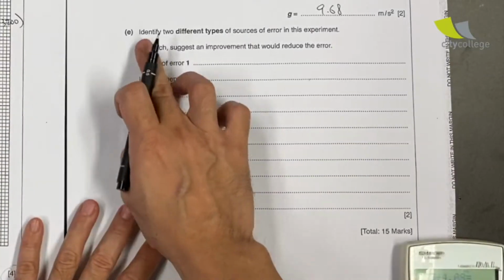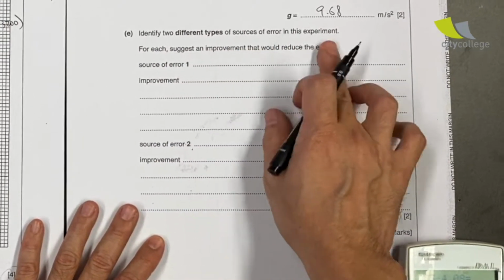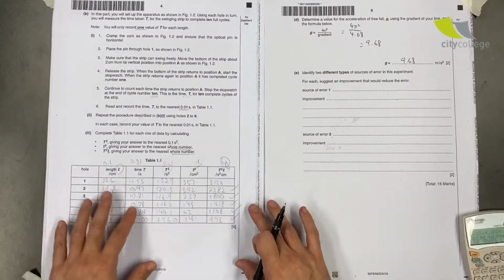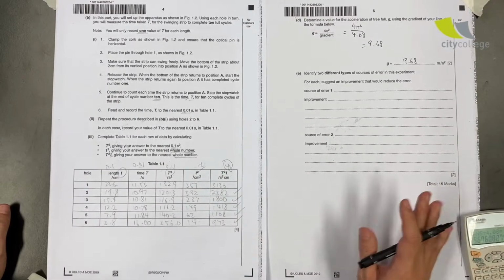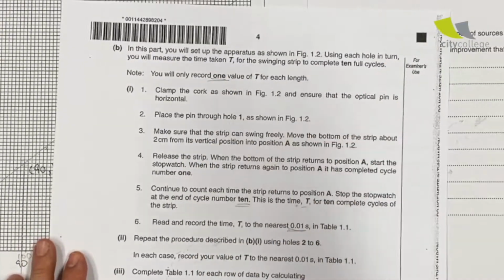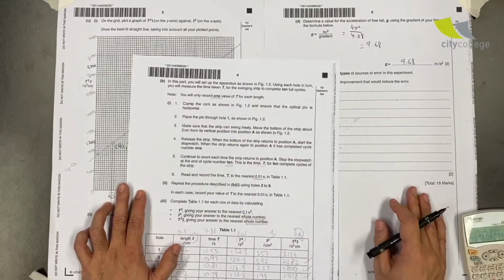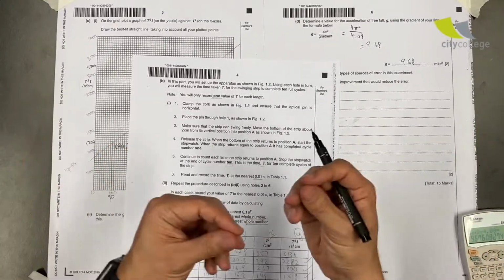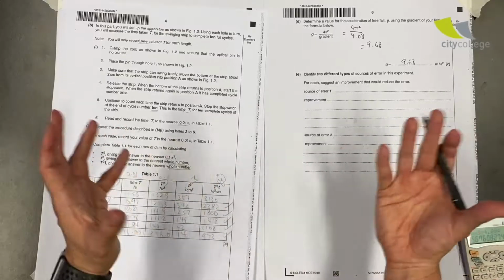2019 Science (Physics) Practical O level - Part 3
Last part of the paper, identifying the possible errors of the experiment and ways to improve it.